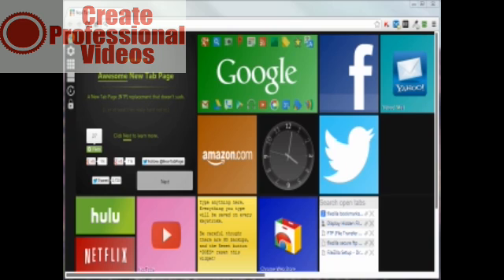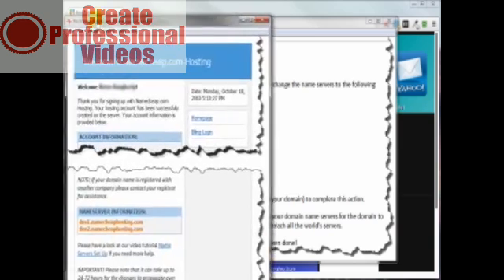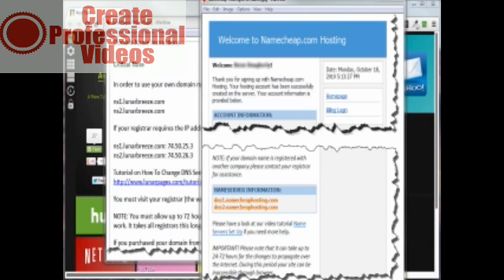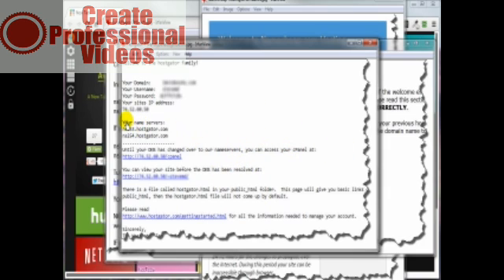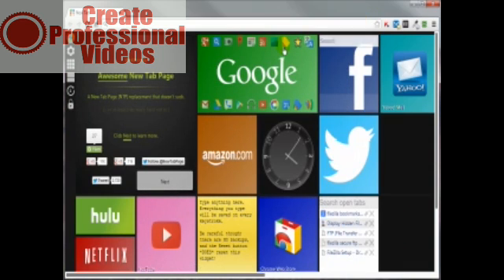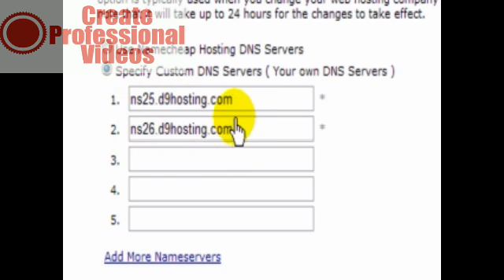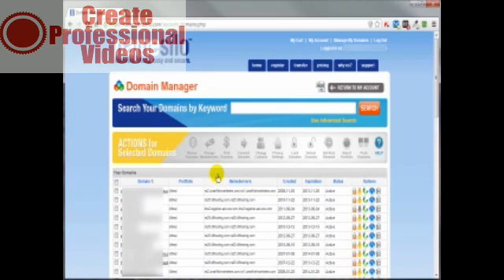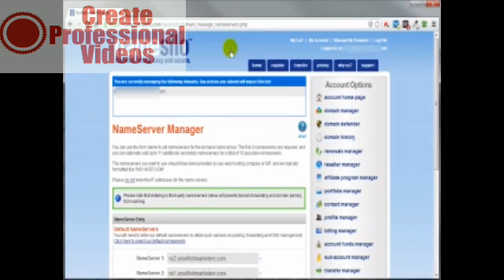Getting your nameservers right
the best way to set up nameservers